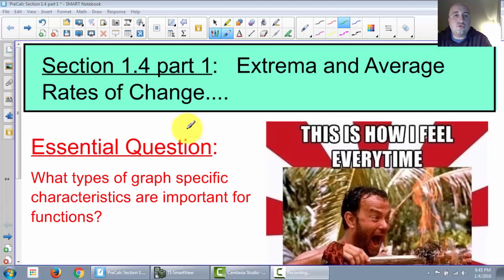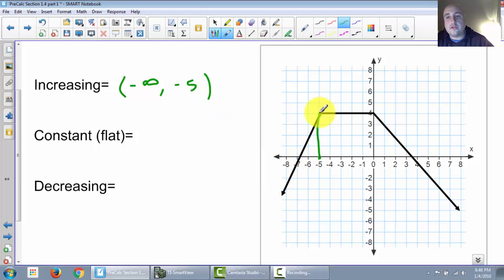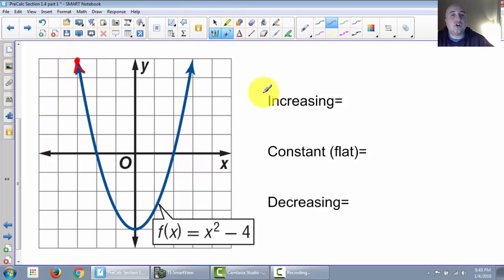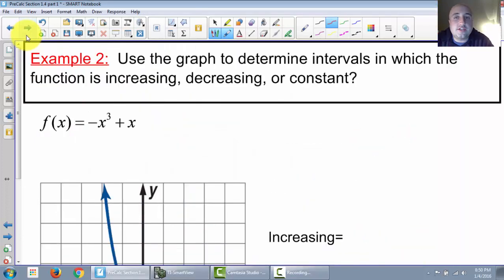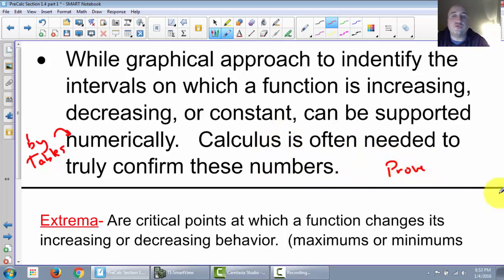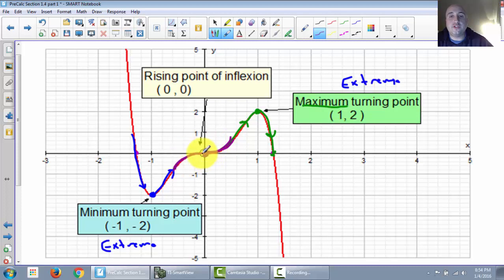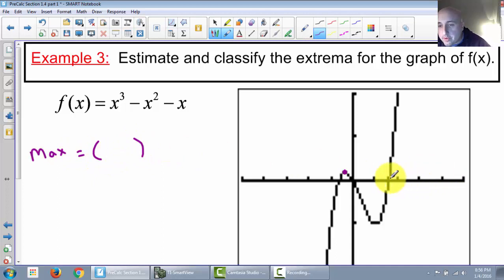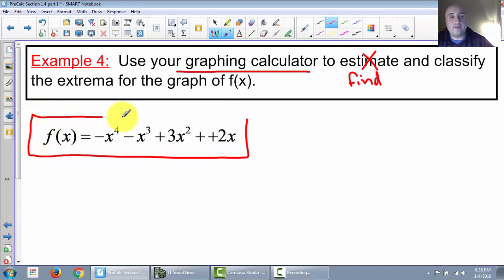PreCalc Section 1.4 part 1